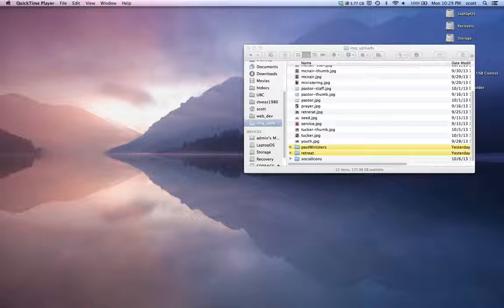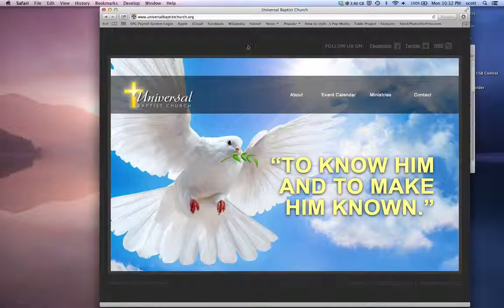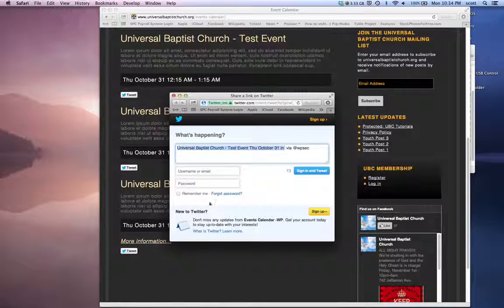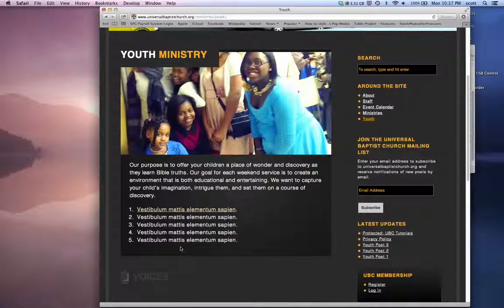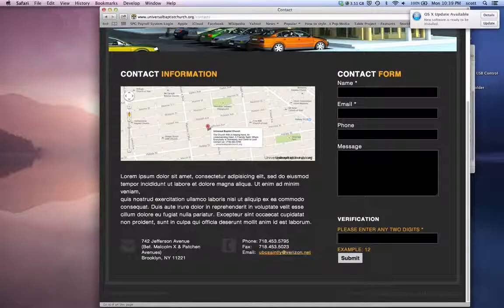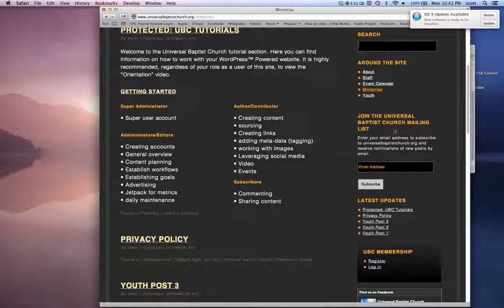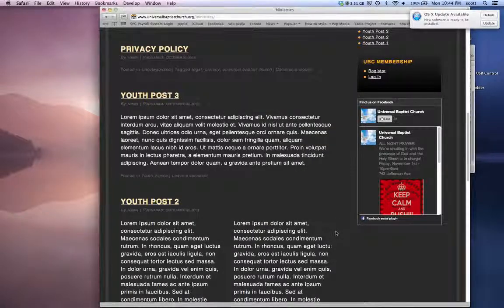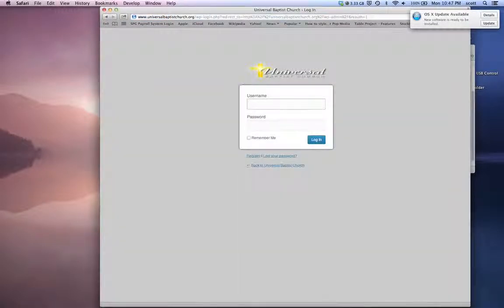UBC Website Orientation - Part 1